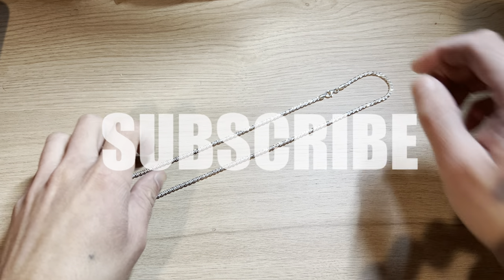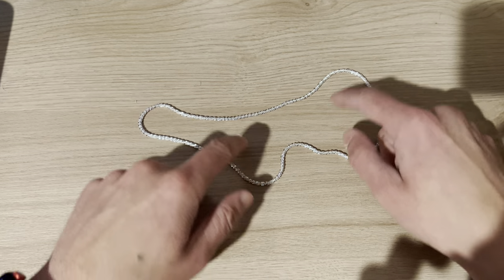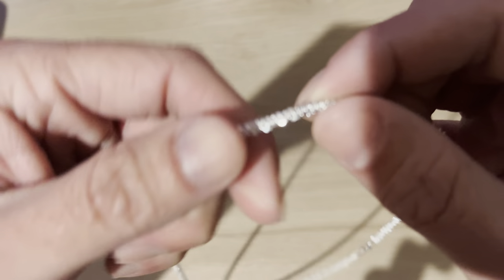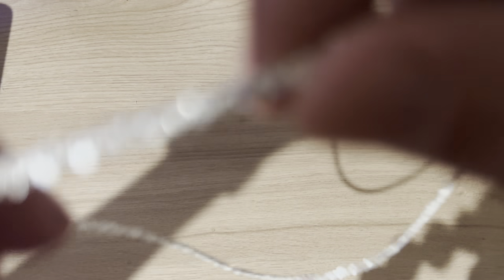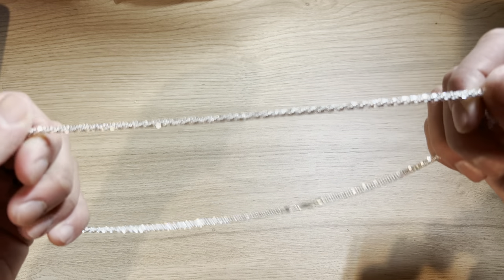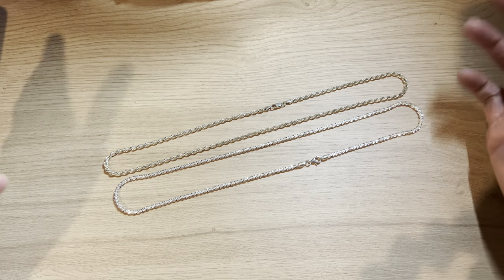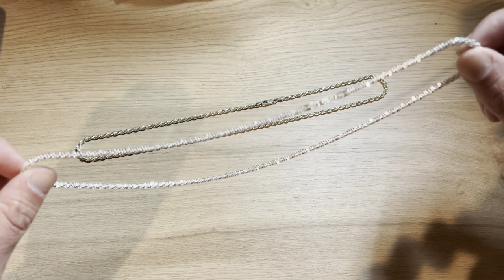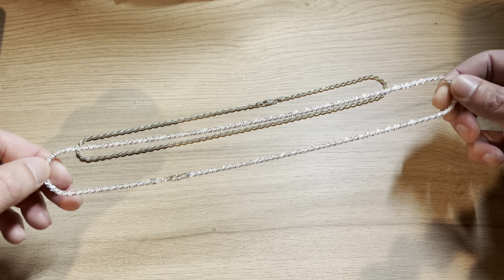SPARKLE CHAIN/ROCK CHAIN! Shiniest chain in my collection!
Today we look at the new sparkle chain. It’s 22mm from Luke Zion 3mm in diameter sterling silver. THe shiniest chain ever!